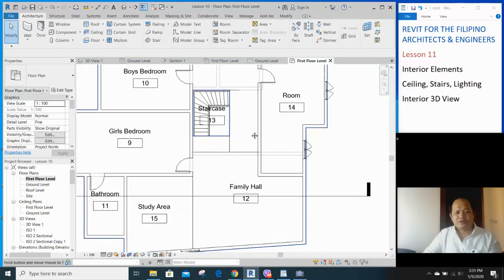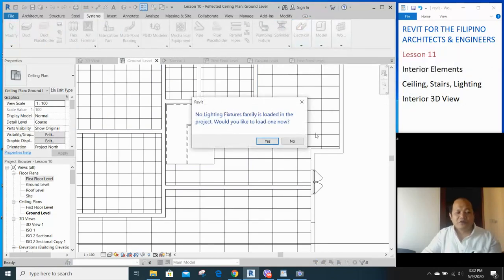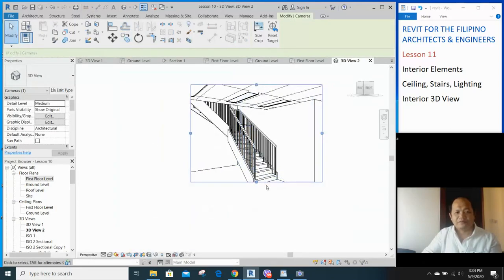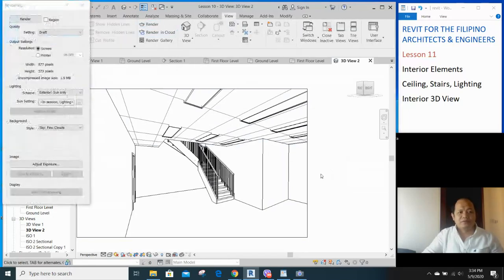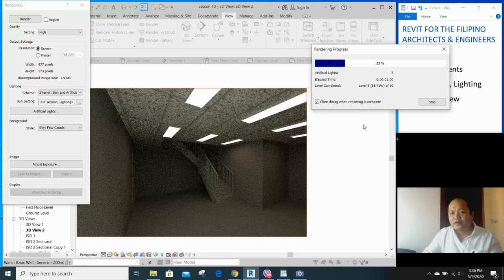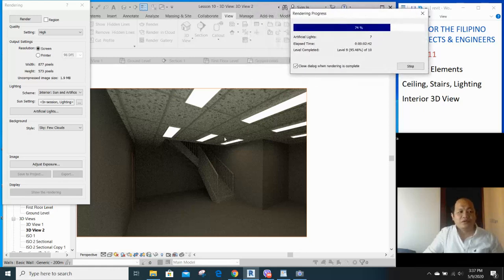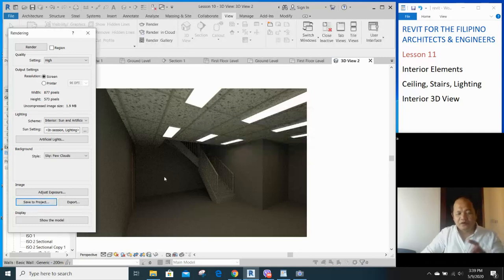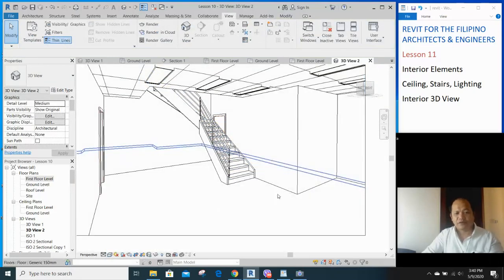Revit 2020 Tutorials _Lighting, Interior 3D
Revit for the FIlipino Professionals - Lesson 11 Part 2 of 2